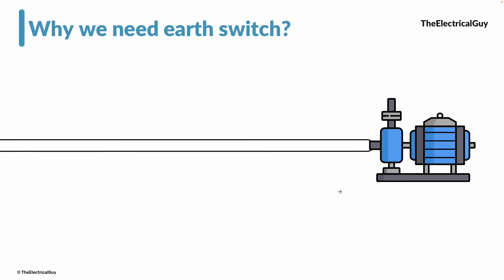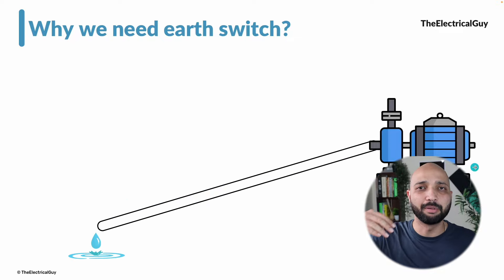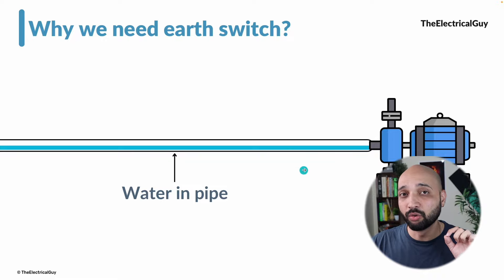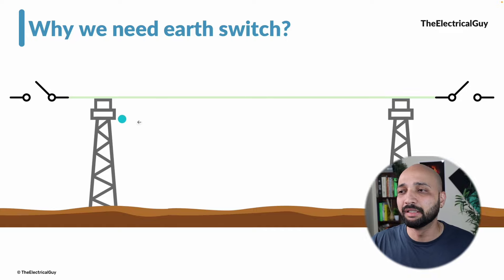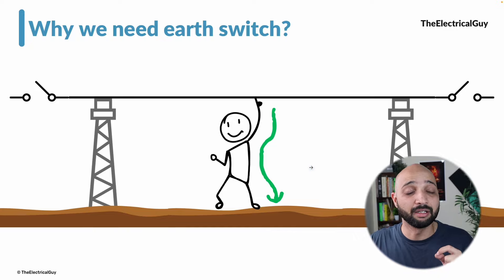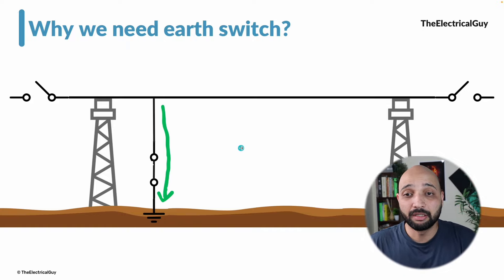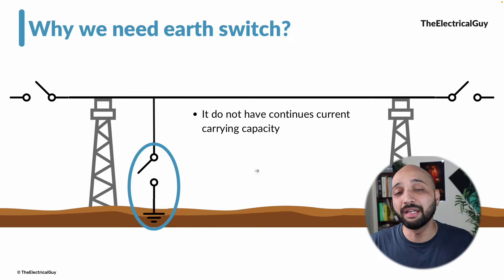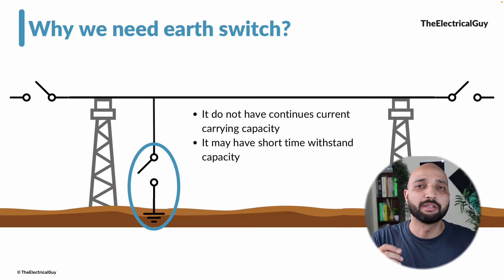What is Earth Switch and why we need them | TheElectricalGuy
What is earth switch? Why we need earth switch in switchgear? Purpose of earthing switch is explained in this video.  This is a great starting point for beginners which will help understand the basic purpose of earth switch.